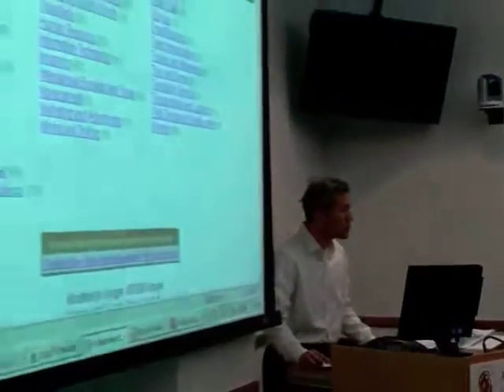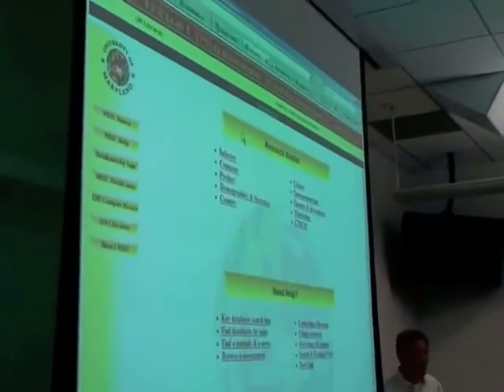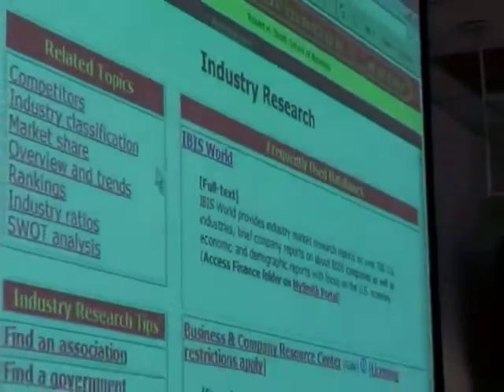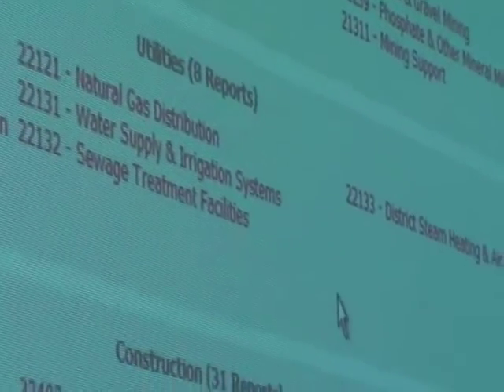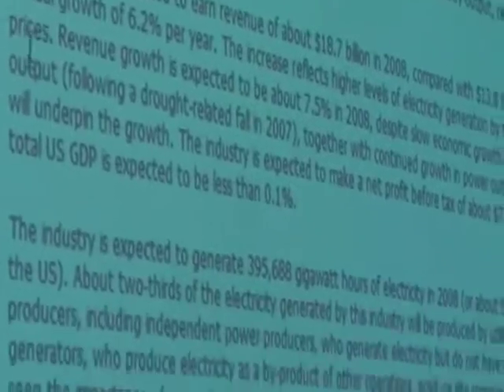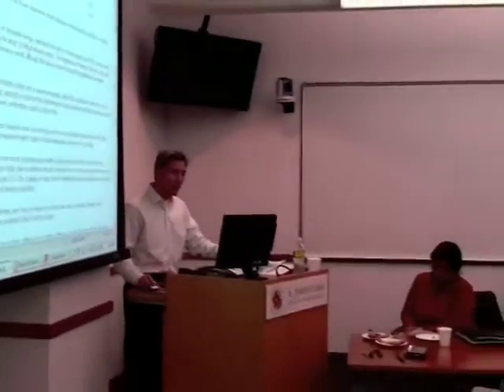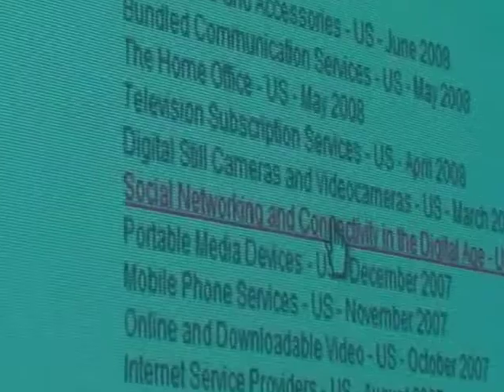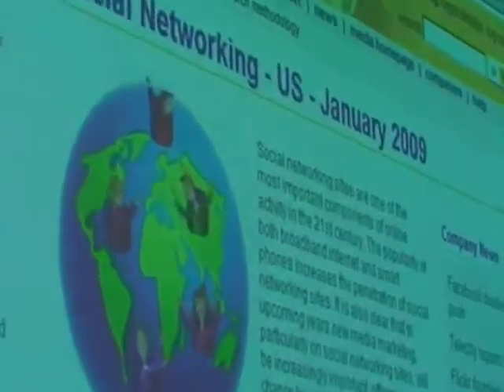Market Research Workshop 4 of 5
Market Research Workshop by Dean Chang, Director of Mtech's venture programs